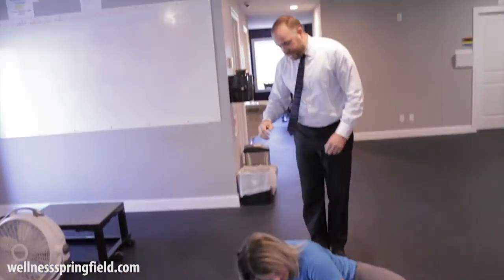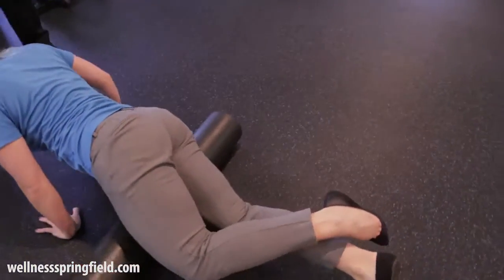Springfield IL Pelvic Pain Doctor - WellnessLab EP 58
FUN FACT: The vast majority of humans have one leg that is shorter than the other.
Overtime, this difference can cause several negative effects to the body that most people classify as “normal”. A difference of leg lengths greater than 5 millimeters (1/4 inch) can contribute to low back pain, hip pain, knee pain, and even ankle pain. In this video, Dr. Nick explains a gentle, yet effective adjustment method to correct this imbalance.